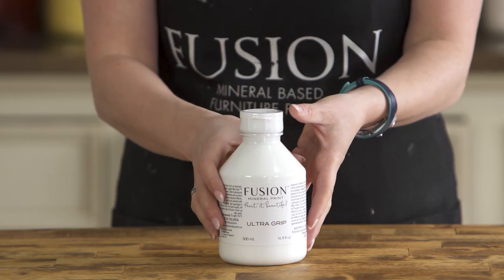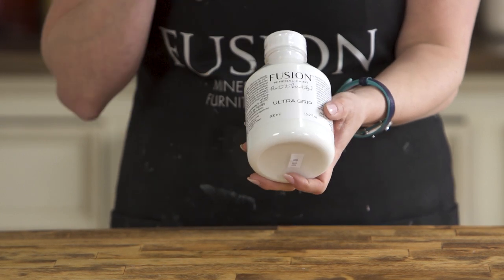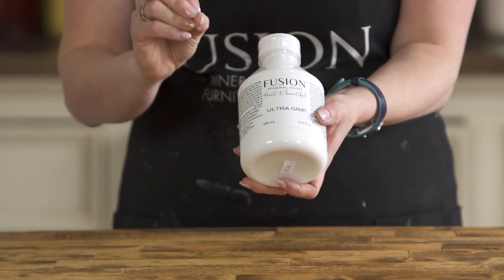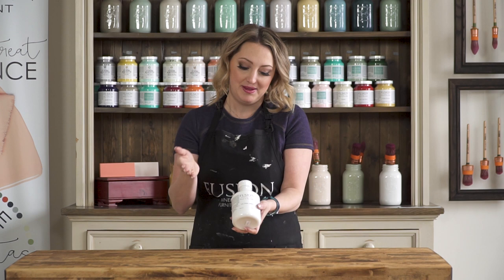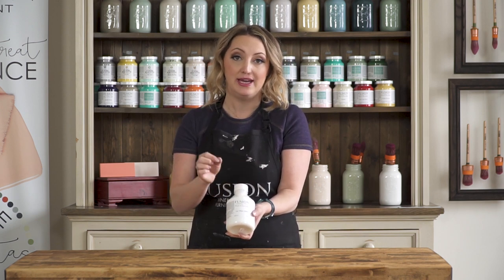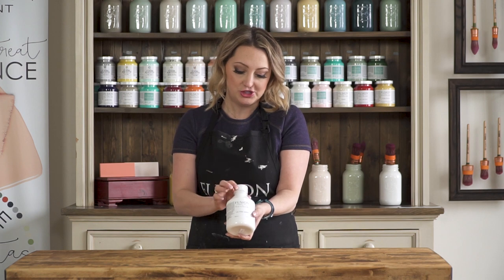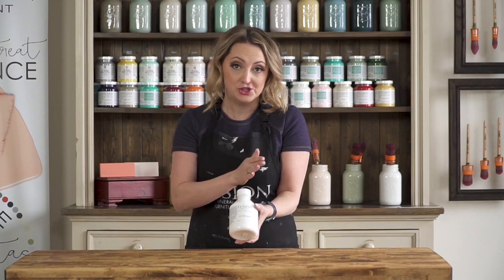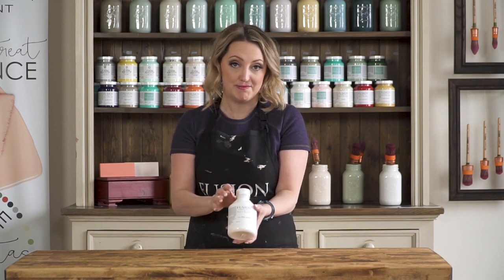What Is Ultra Grip? | Fusion™ Mineral Paint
Give your favourite Fusion™ paint something to hold onto with our super-tough Ultra Grip! In this video, Jennylyn shows us how its done.